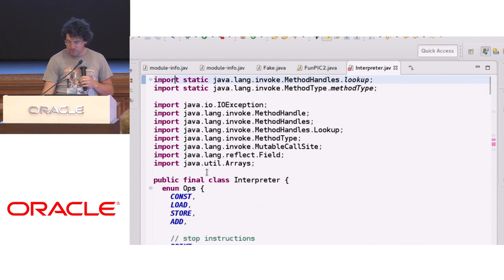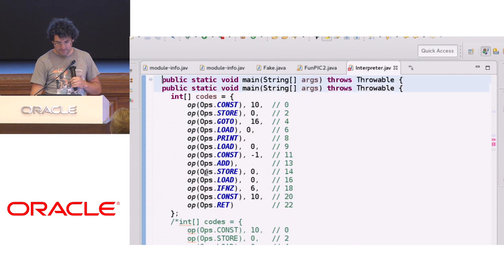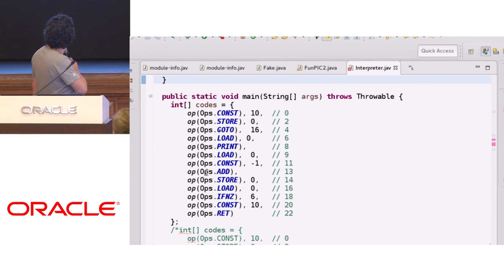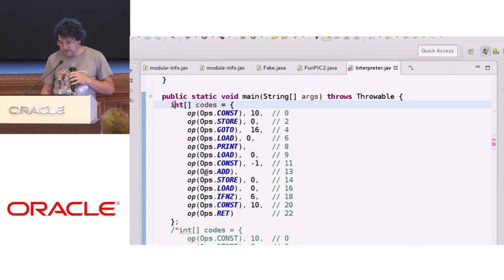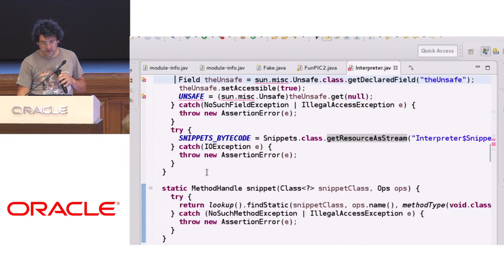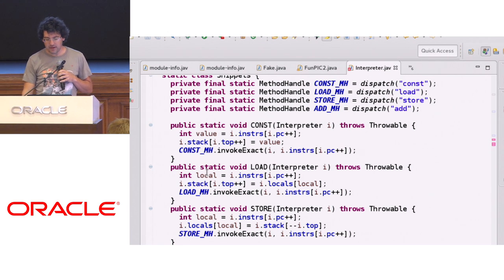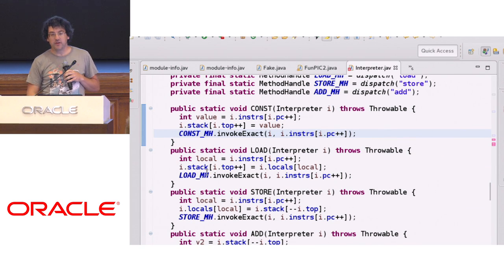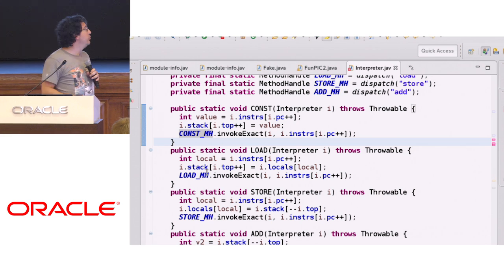Lighting Talk: Write an Interpreter of Bytecode in Java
Rémi Foraz explains how to write an interpreter in Java instead of C